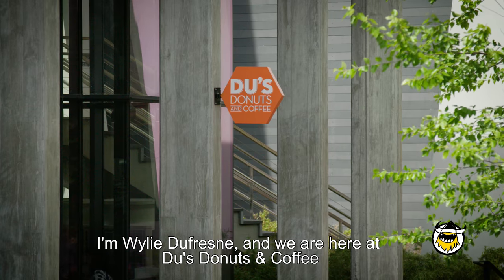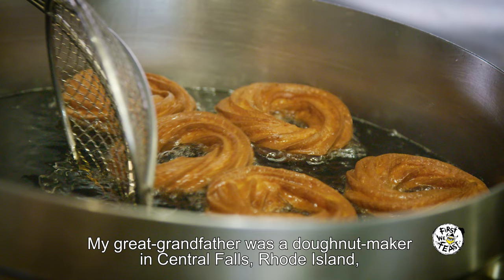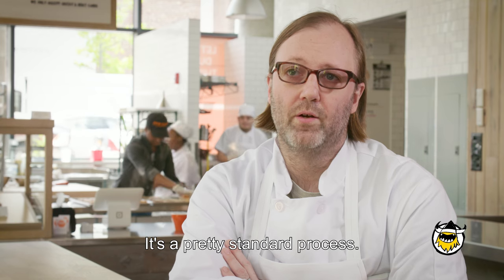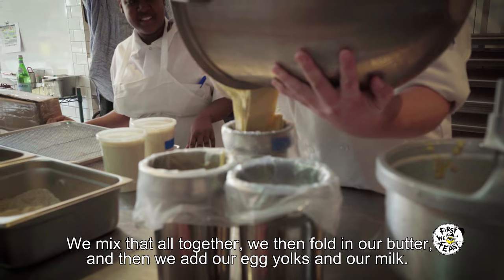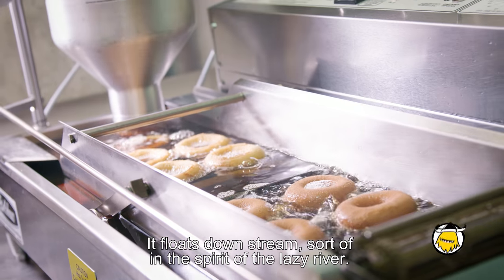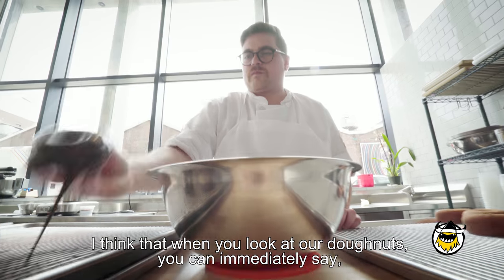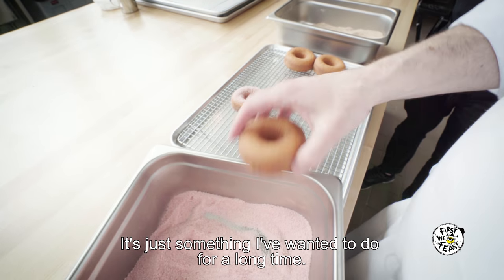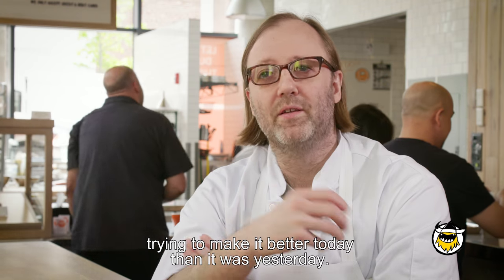The Perfect Doughnut, According to Wylie Dufresne | Food Skills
In Manhattan, chef Wylie Dufresne is practically synonymous with fine dining. As the owner of critically-acclaimed restaurants like wd~50 and Alder, Dufresne brought the concept of molecular gastronomy—a movement that blends science and food—to New York City. For his latest project, Dufresne has chosen to scale things back: instead opening an old-fashioned doughnut shop in Williamsburg, Brooklyn. Still, at Du's Donuts and Coffee, there's a meticulous attention to detail that extends past your typical fried pastry joint. With flavors like strawberries and cream, pomegranate sesame, and peanut butter yuzu, Dufresne's latest venture is a doughnut-lovers playground.